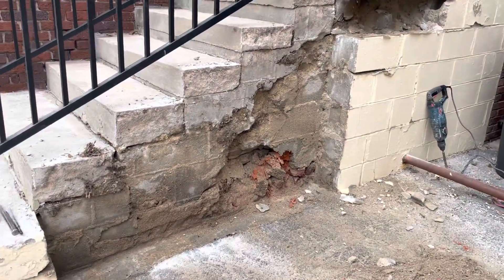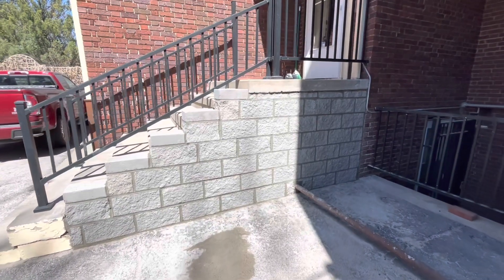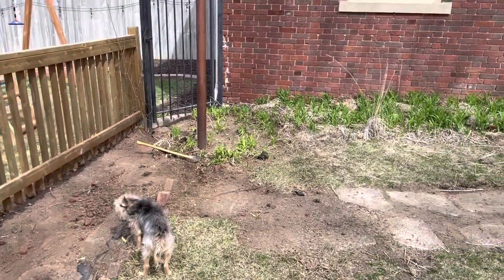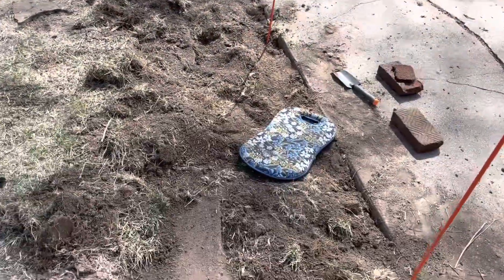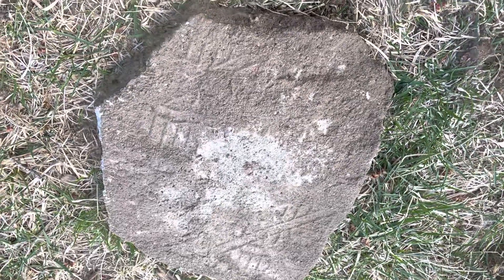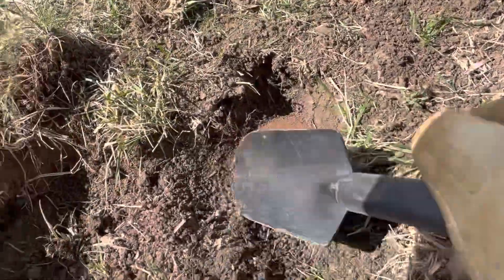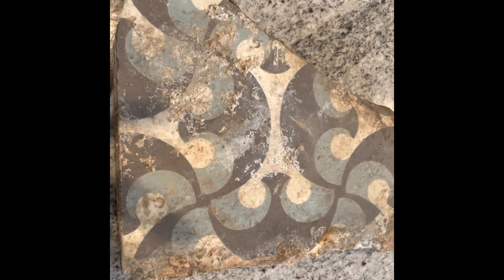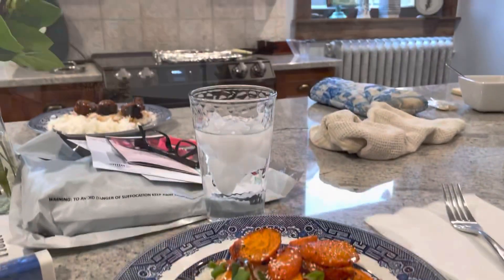What’s buried in the backyard??? Discoveries at the Mystical Magical Mansion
We found buried treasure in the backyard of our 110 year old historic home.